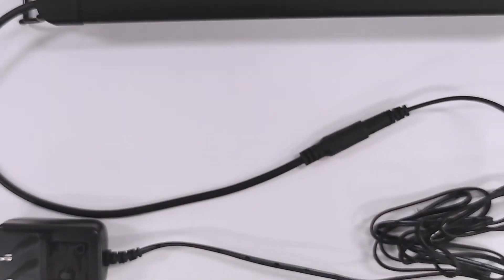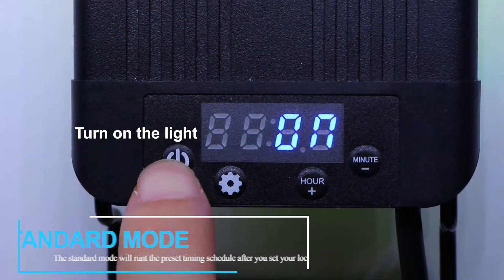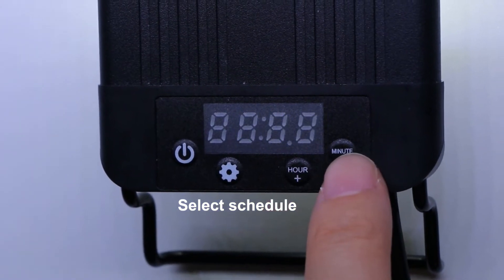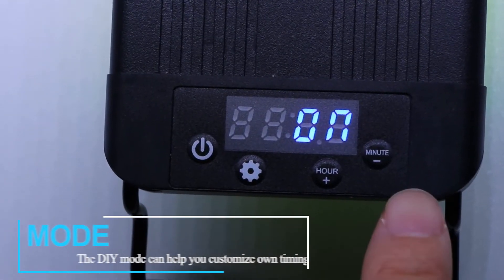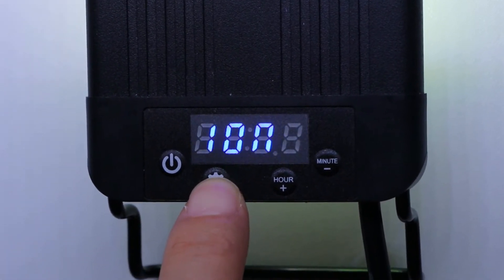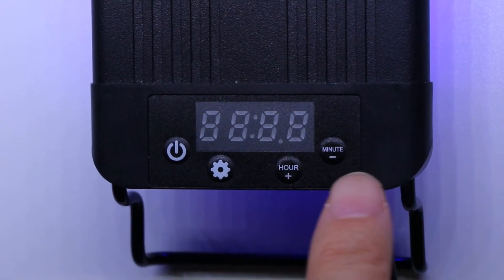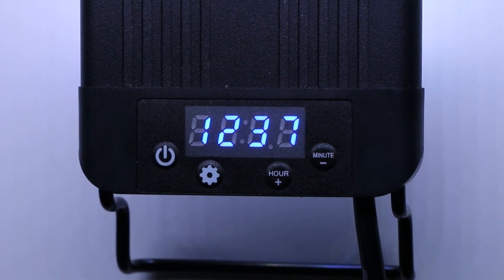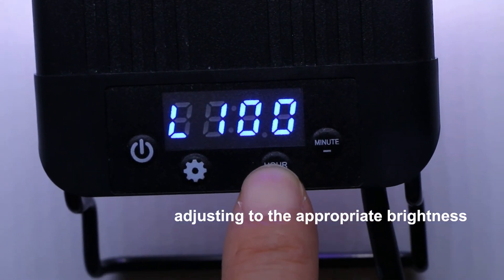MingDak MD-GLSD07 Full Spectrum LED Aquarium Light Use Manual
This light is great in so many ways. The color spectrum is the best feature for the price. This light has true red LED bulbs, along with green and blue to balance everything out. The build quality of the light is very good.
MingDak full spectrum led aquarium light can  help to build aquarium ecosystem effectively. We focus on the effective radiation (par) and illuminance (lux) of light that aquatic plants really need.Preset timing schedule automate aquarium lighting system without tedious programming. This light is perfect for beginner to set up their first tank or a seasoned veteran looking to upgrade!